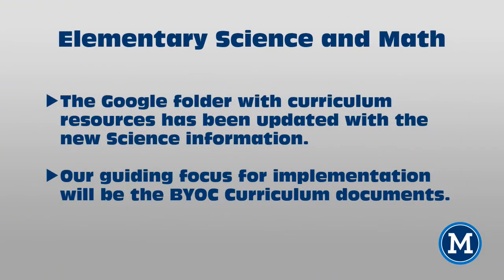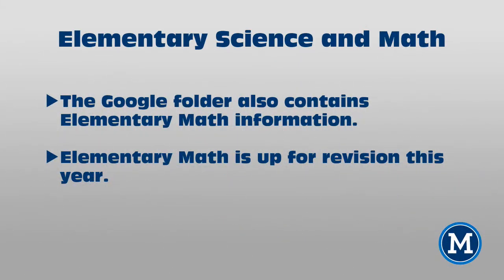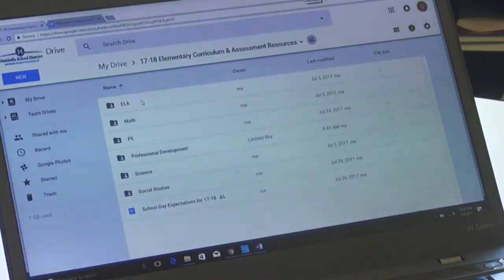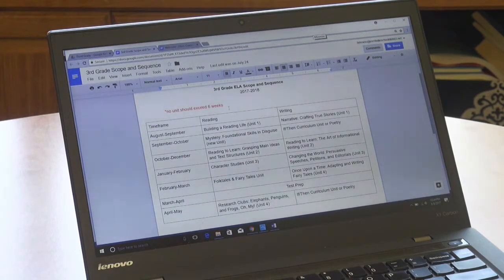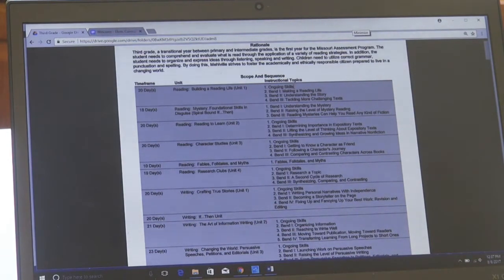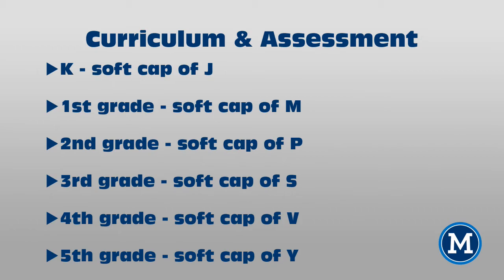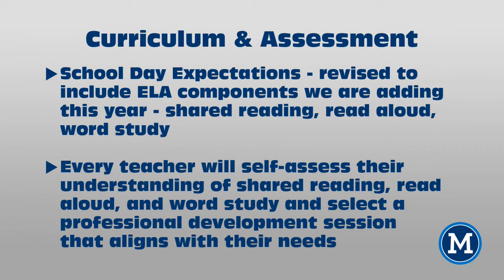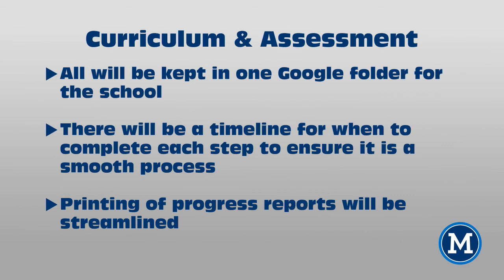Elementary Curriculum Update